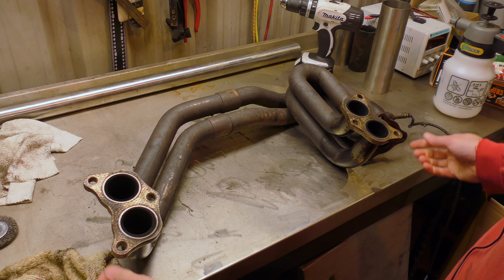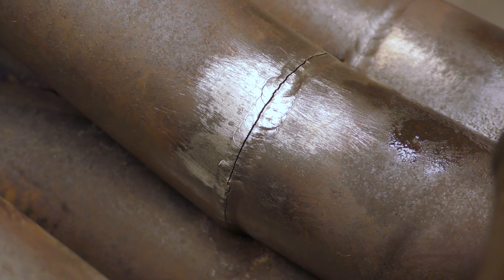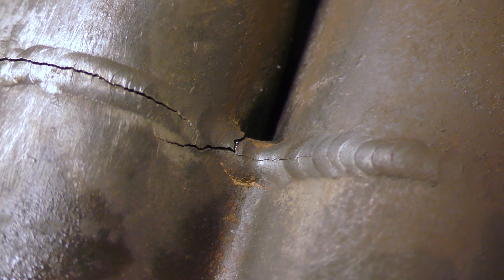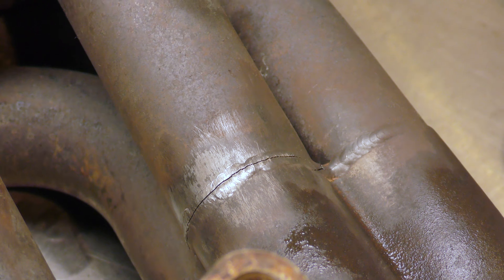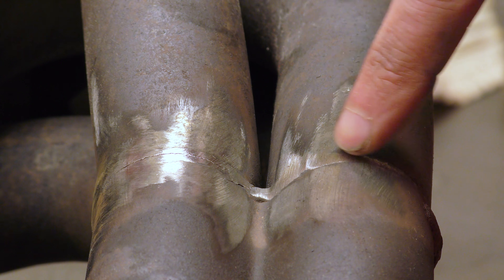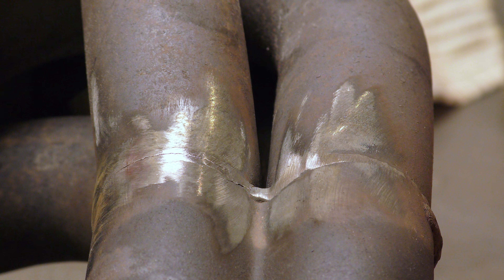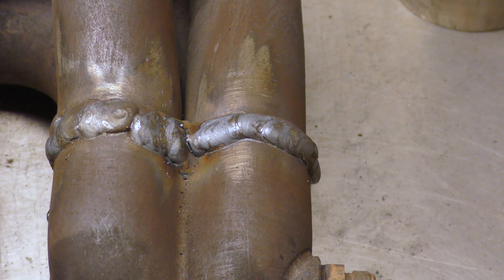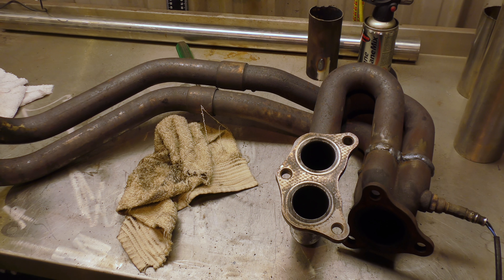Hayward & Scott manifold welding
This manifold was on the car when I bought it so it's probably 5-10 years old.  The welds have cracked so I thought I might as well try to fix it.

I am not a welder.  I should have probably TIG welded it.  Got penetration all the way through for anyone interested enough to read this.  :)